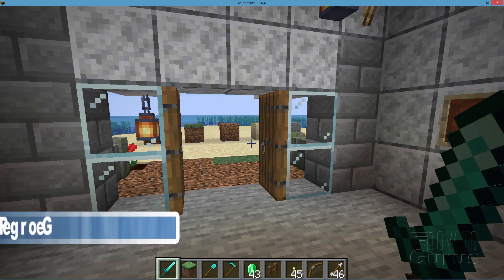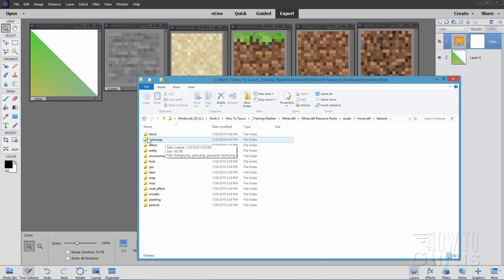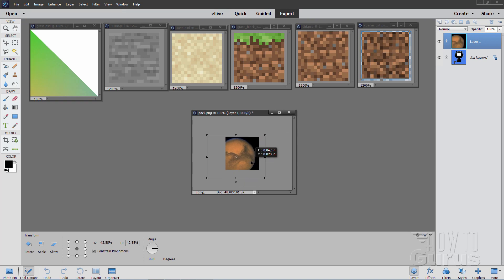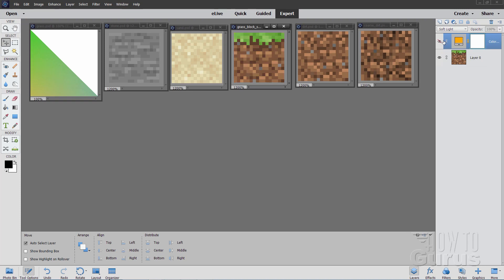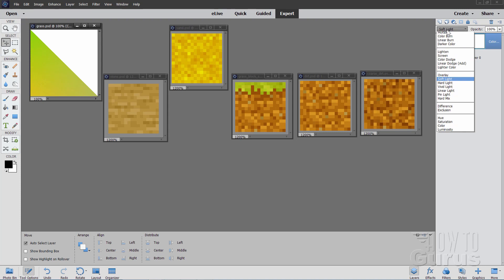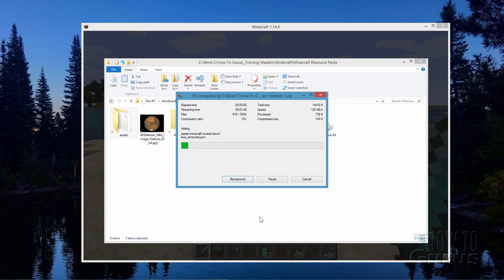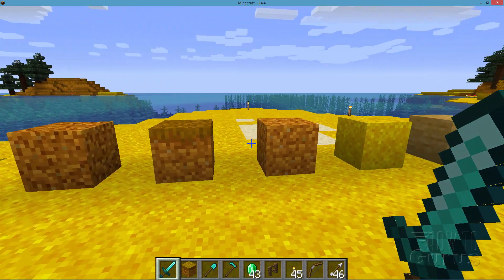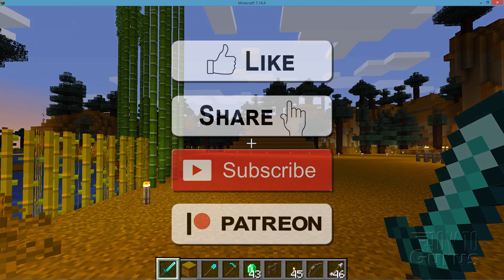How You Can Edit Minecraft Custom Block Textures and Color Maps - Minecraft Java Edition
Minecraft Color Map. I show you how to edit Minecraft Custom Block Textures and Color Maps. In this How to Edit Minecraft Custom Block Textures project I show you how to edit texture blocks and the grass color map to change how a landscape looks. This is the first video in my new series on creating a sci-fi Mars Texture Pack for Minecraft. If you missed it take a look at my How To Make a Texture Pack in Minecraft tutorial which gives the basics and is a good video to watch before making your own custom Minecraft Resource Pack.  - Minecraft Java Edition